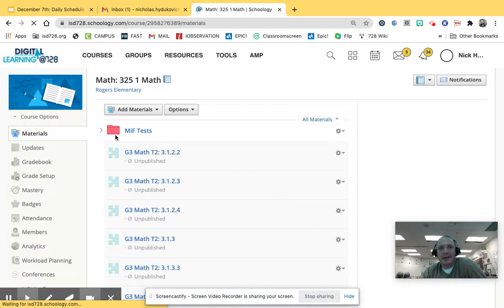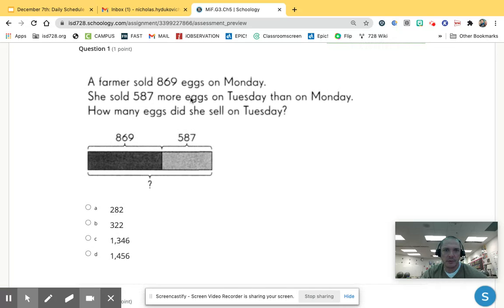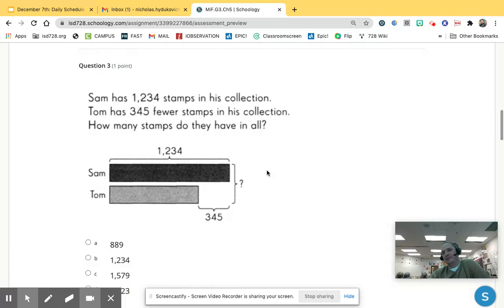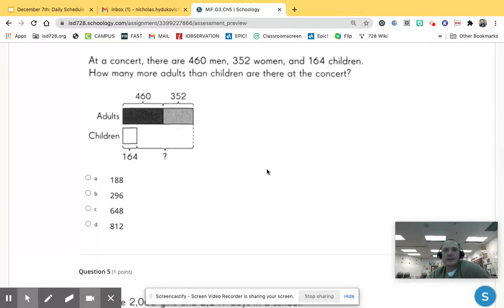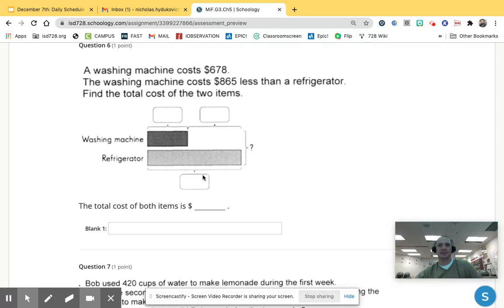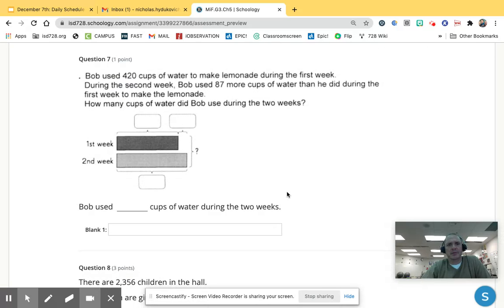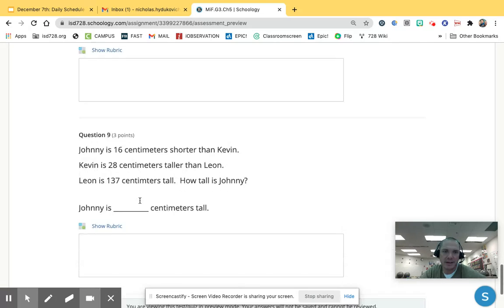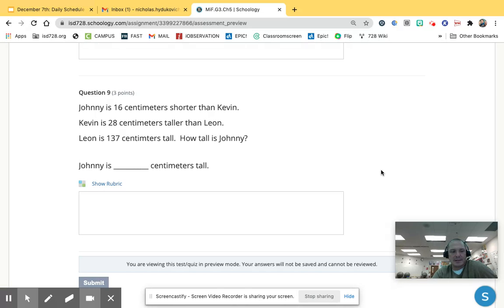December 7th: Preview of Ch. 5 Math Test